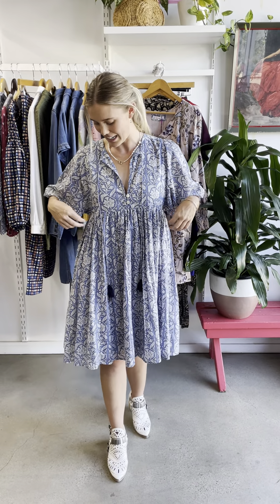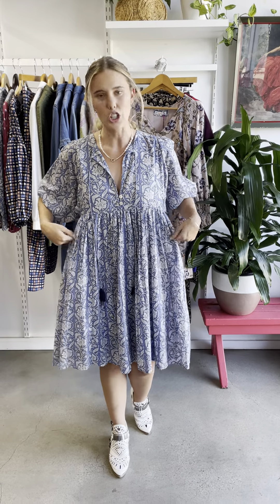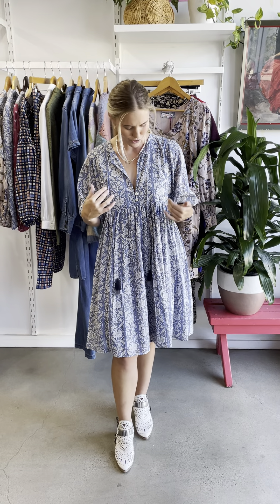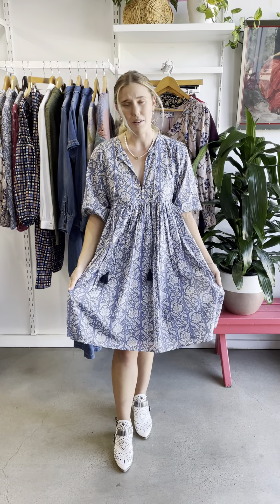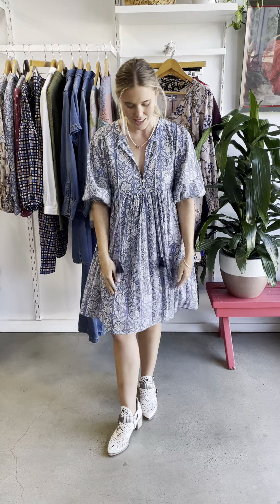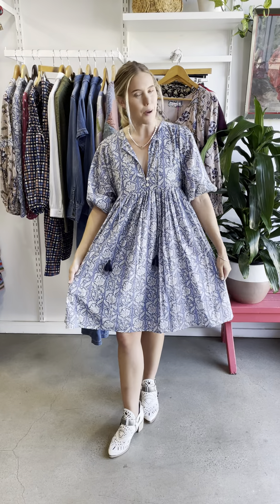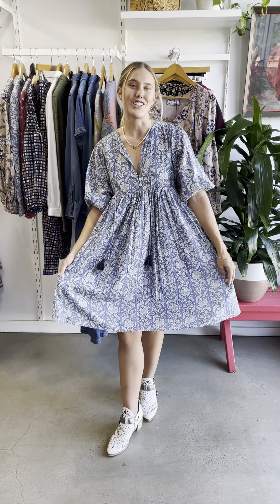Olena Dress - Novascotia | Talk Through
Georgie wears our new and improved Olena Dress. You will notice the improved fit on this beautiful midi dress. Georgie says "it is a little less voluminous with the fabric being taken from the sleeves, waist and body of the dress, making for a more true to size fit. This beautiful soft blue is one of my absolute favourite colours. It is so easy to wear!"